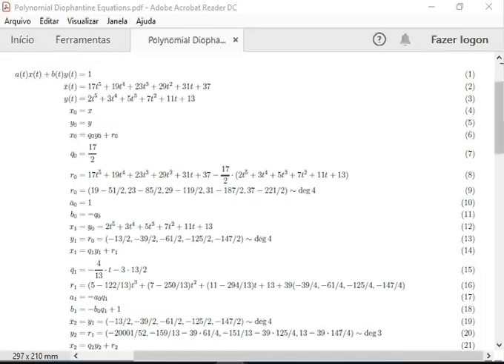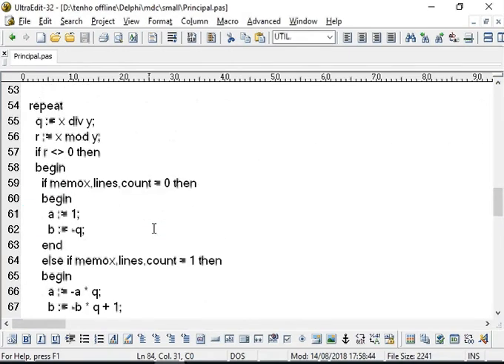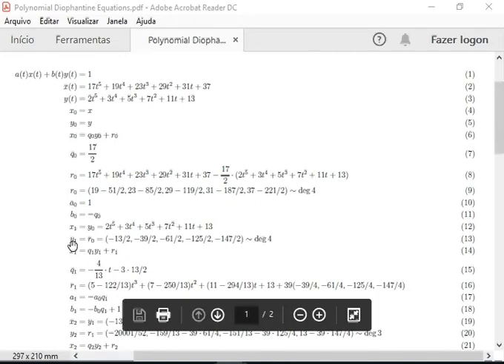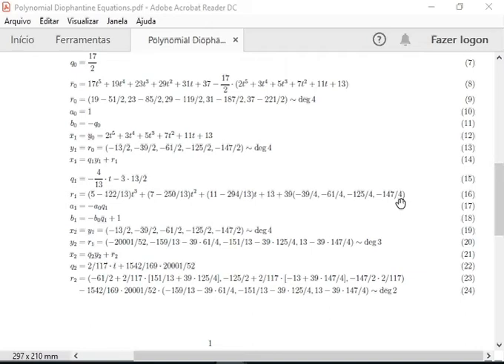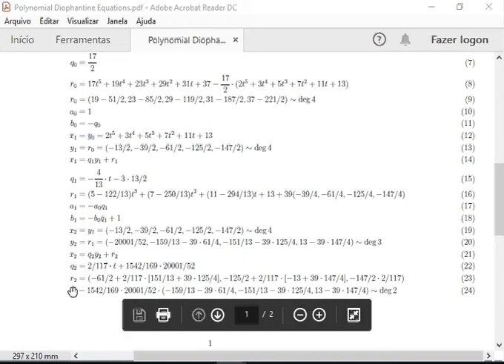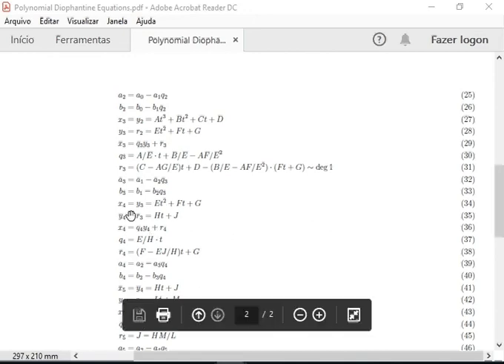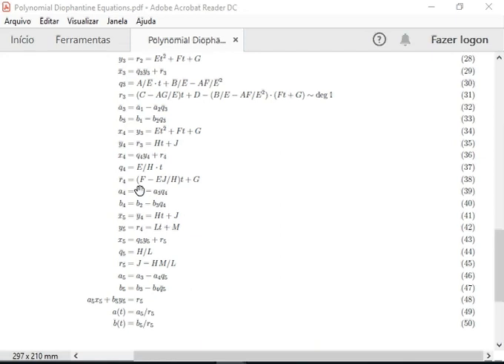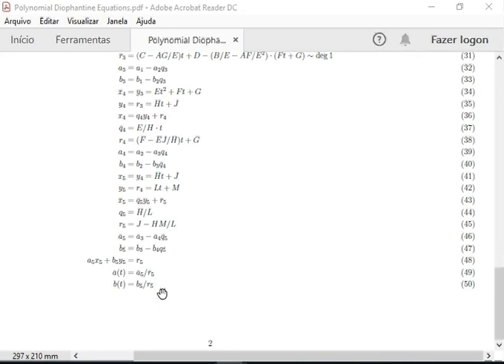Diophantine Linear Equations 3 (Polynomials on 1 Variable)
a(t) x(t) + b(t) y(t) = 1
The question is: determine a(t), b(t).
a(t, K) = a₀(t) + K x(t)
b(t, K) = b₀(t) - K y(t)